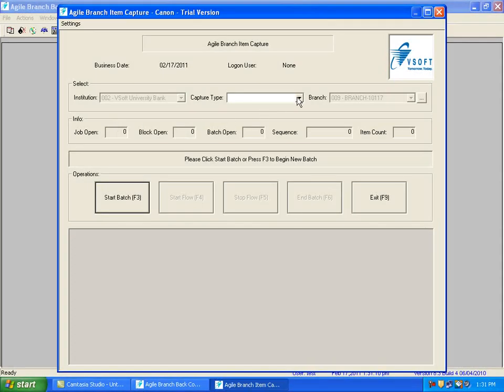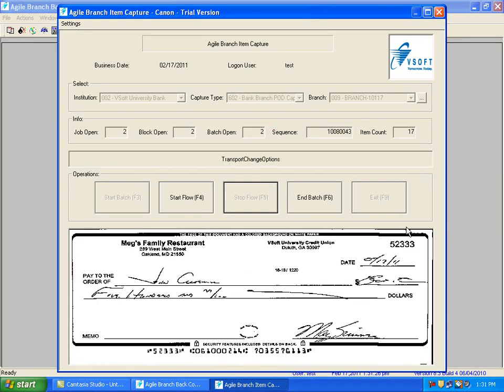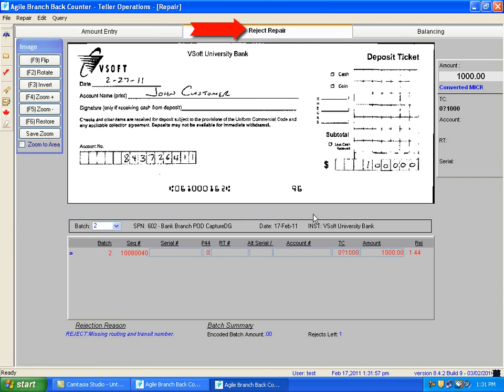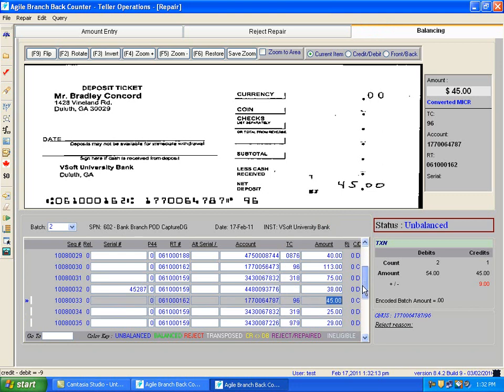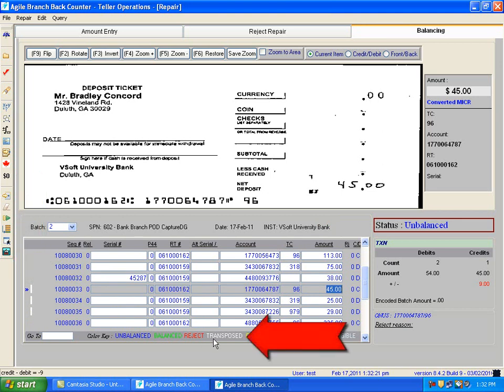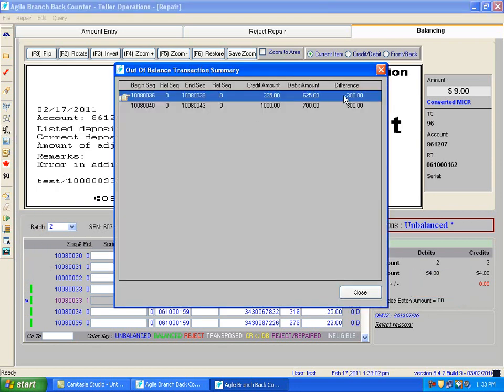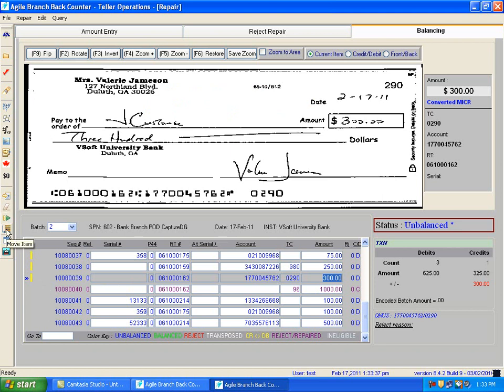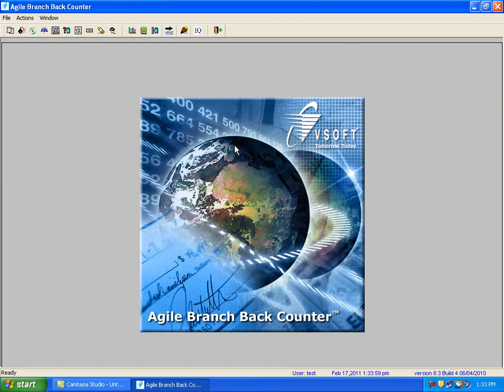Agile Branch - Processing Common Exceptions